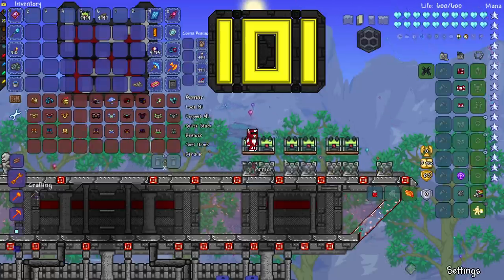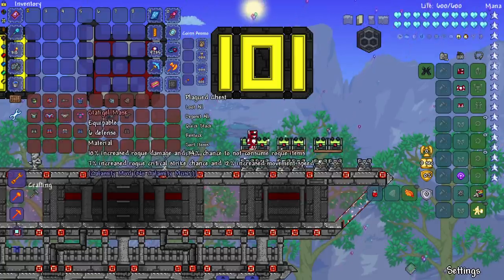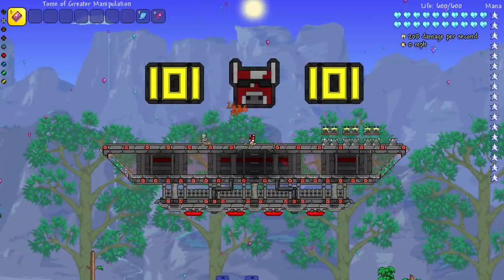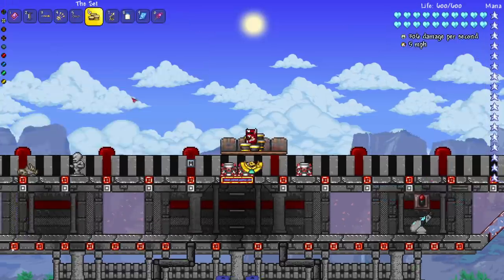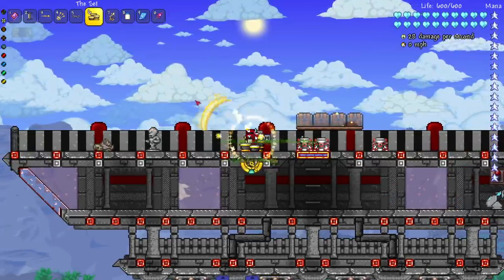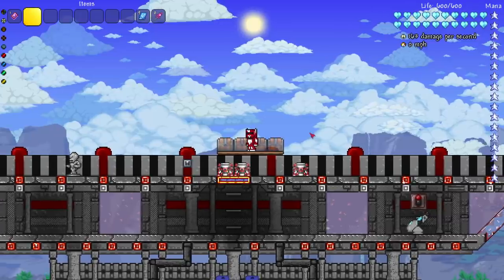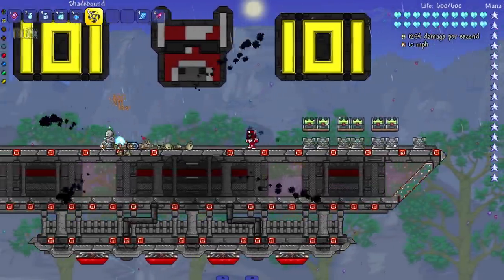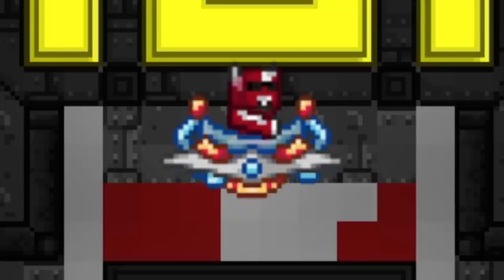What if Terraria had MORE CLASSES?!?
What if a game that already has so many play styles had even MORE play styles?!? Thanks to the power of mods we can answer that!

Main mods used:
Thorium (Thrower, Bard, Healer)
Calamity (Rogue)
Expanded Sentries (Defender)
Mod of Redemption (Druid)